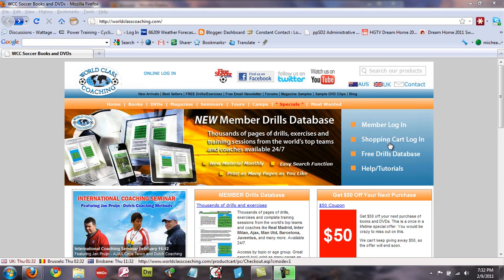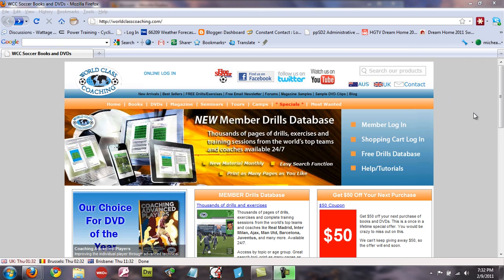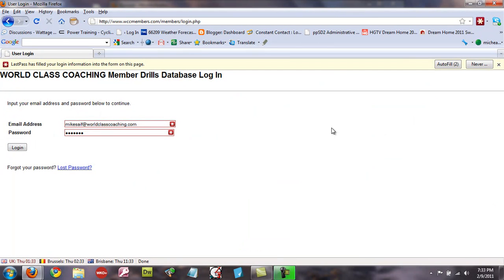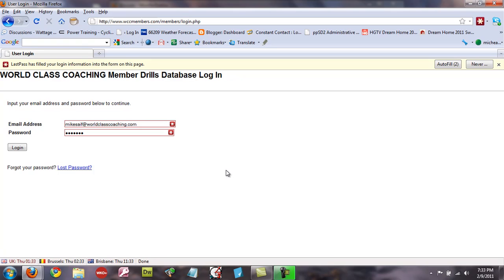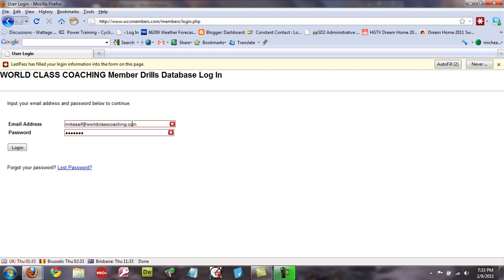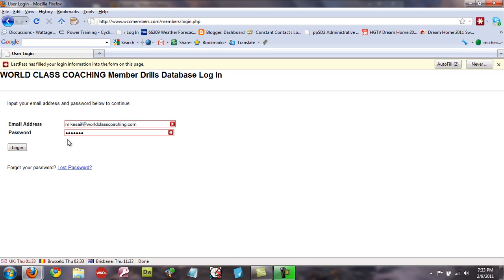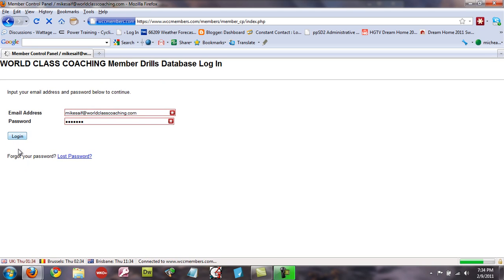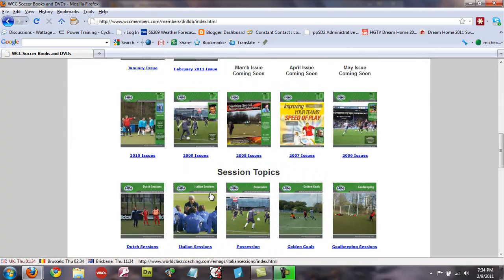How To Log In To the Member Drills Database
How to log on to the Member Drills Database and how to recover a lost password.